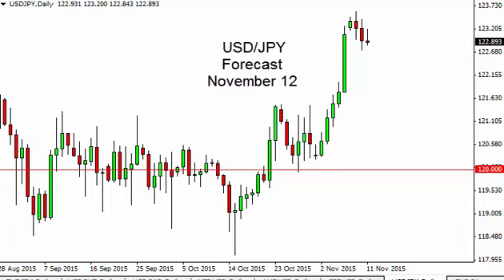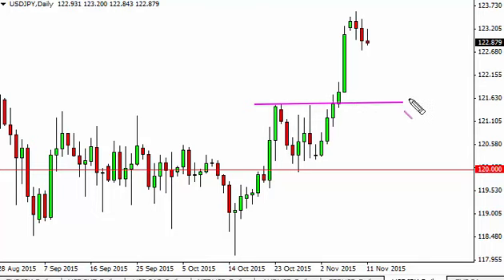USD/JPY Technical Analysis for November 12 2015 by FXEmpire.com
- November 12 2015 currency daily technical analysis for the USD/JPY pair. Forex Technical Analysis Forex Fundamental Analysis and Forex Brokers on FX Empire